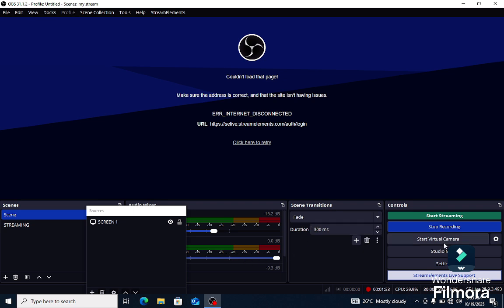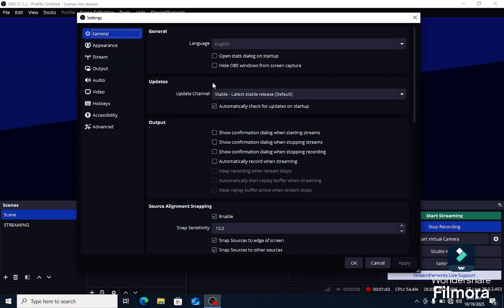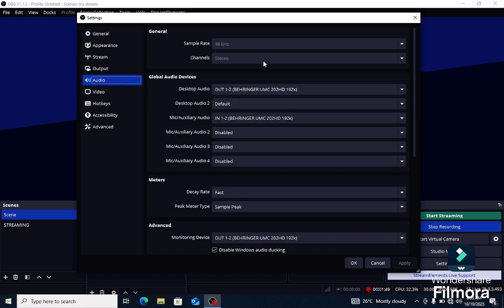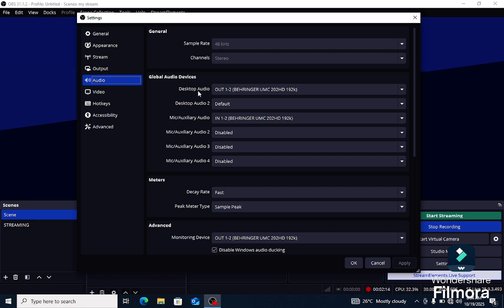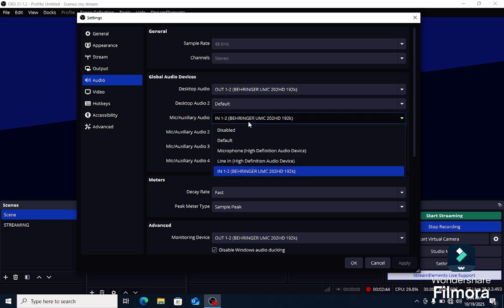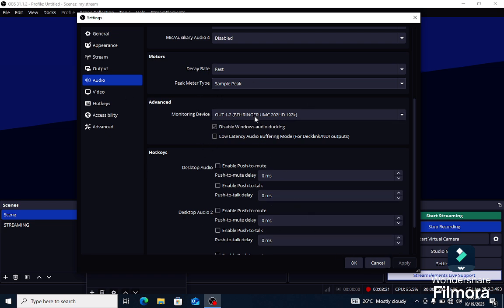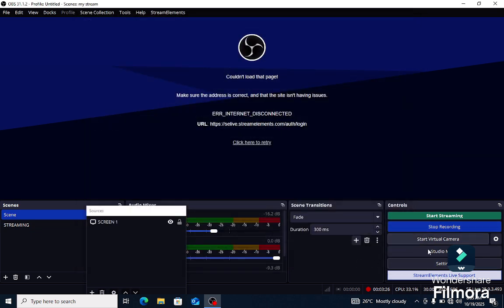BEST OBS STUDIO AUDIO SETTINGS FOR BEGINNERS